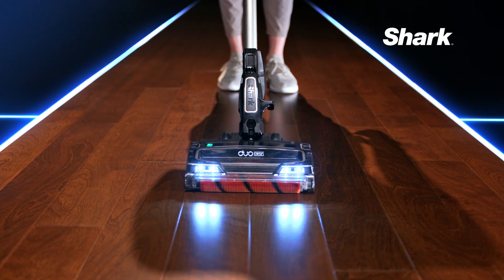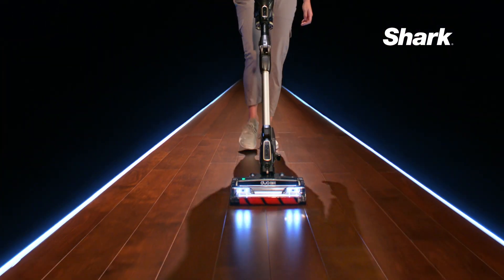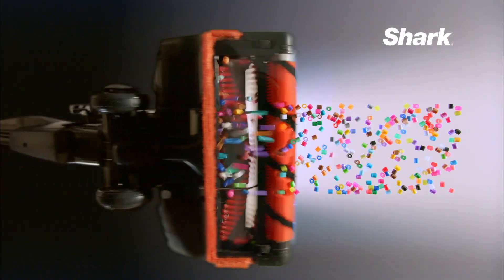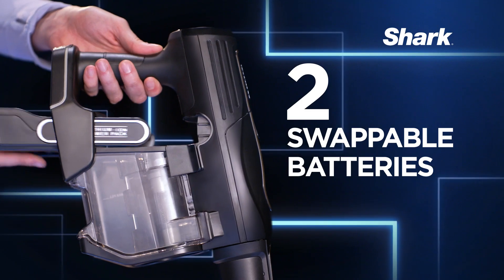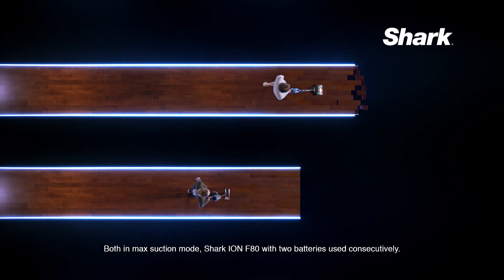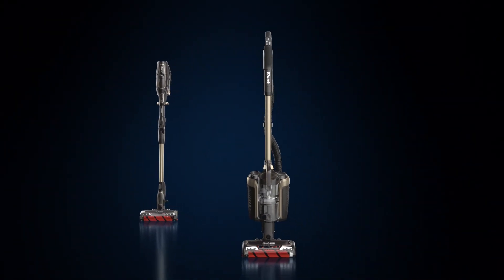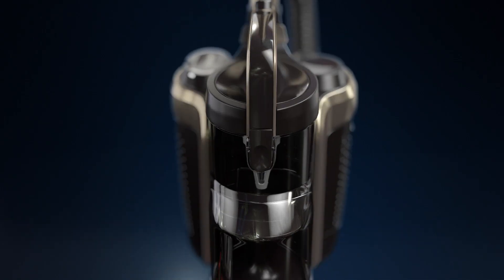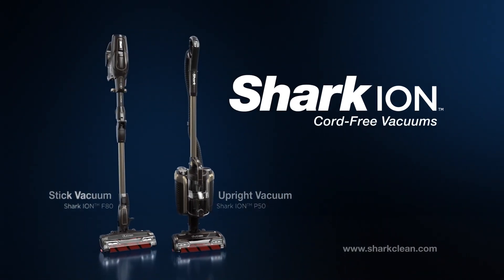Shark® cordless vacuums are changing the game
At Shark®, we know cord-free cleaning is about more than just freedom. It’s about performance. That’s why the Shark ION™ F80 and the Shark ION™ P50 cordless vacuums have DuoClean® dual-brushroll technology and convenient removable batteries.